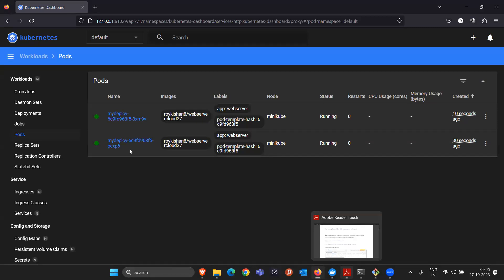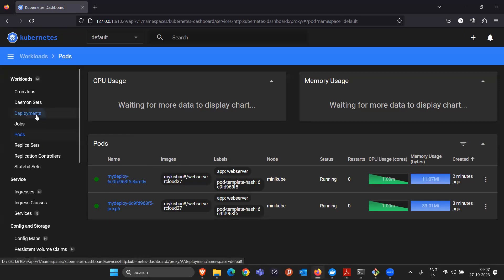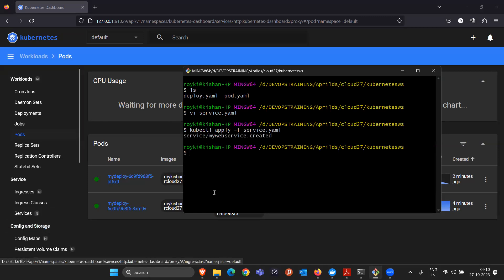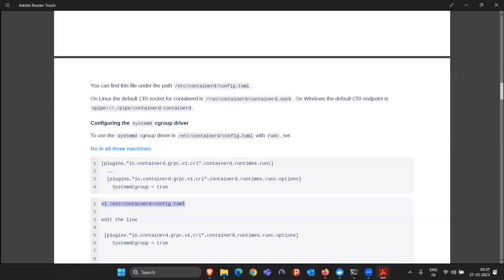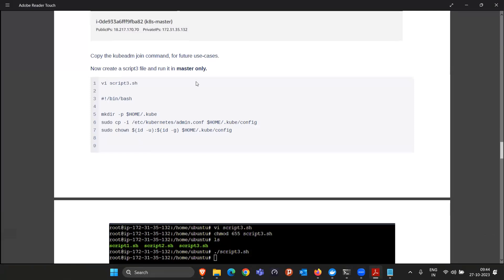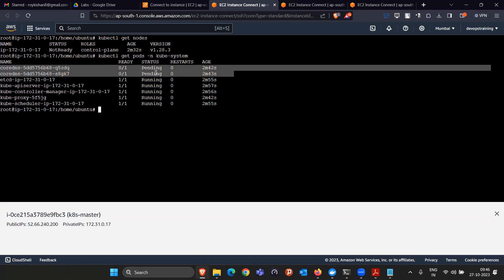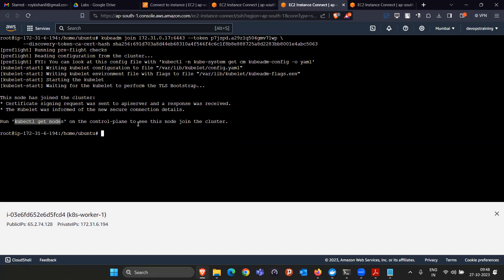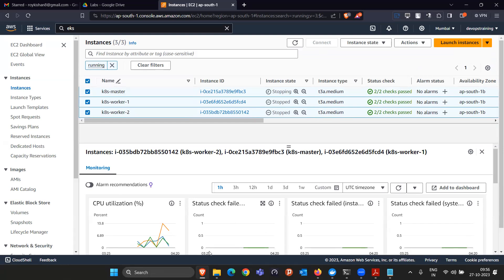AWS DevOps Training Day-43 | Kubernetes Tutorail Part-4